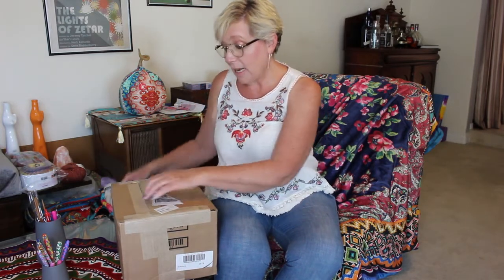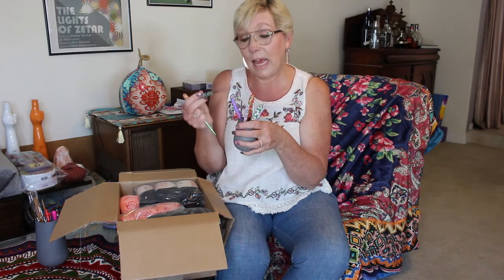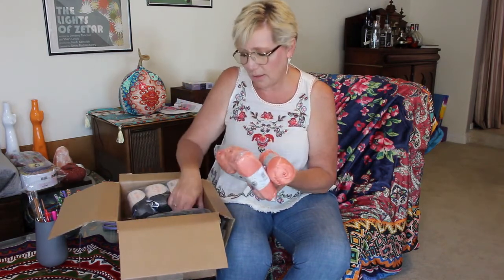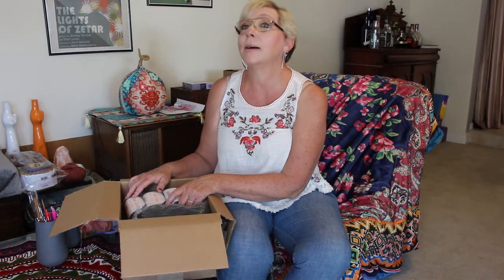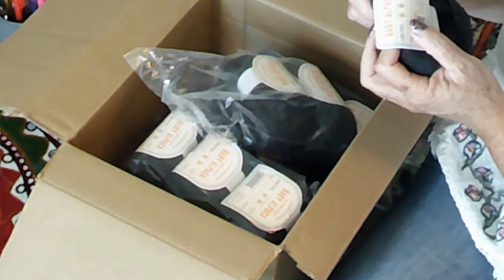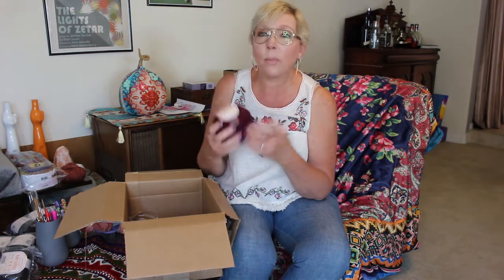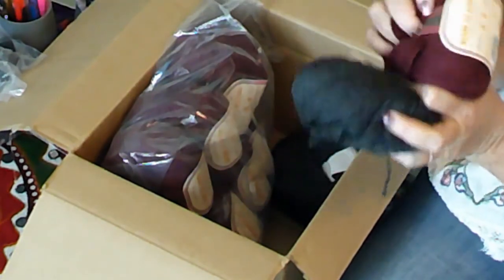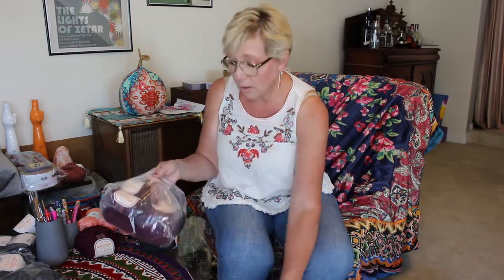Lion Brand Unboxing "Natural Fiber" yarns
Unboxing of my recent order of Truboo, Baby Alpaca, and Merino/Yak/Alpaca yarns